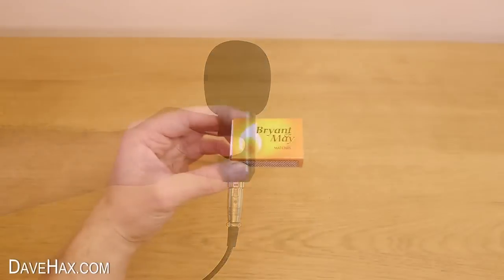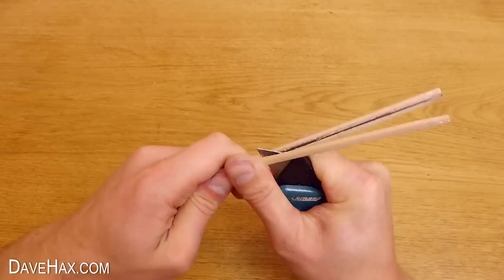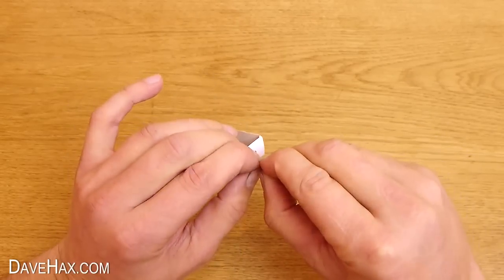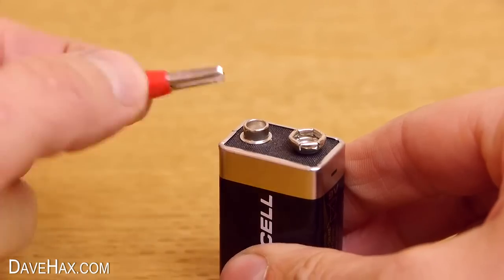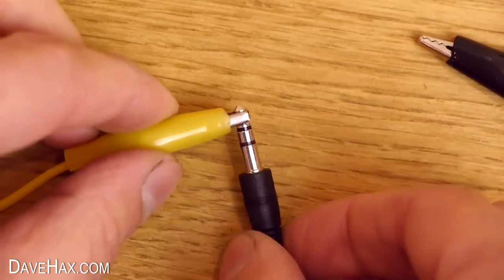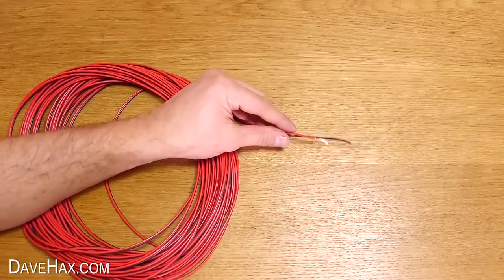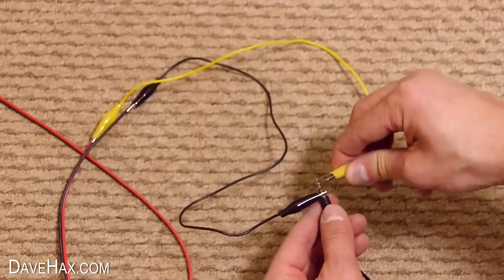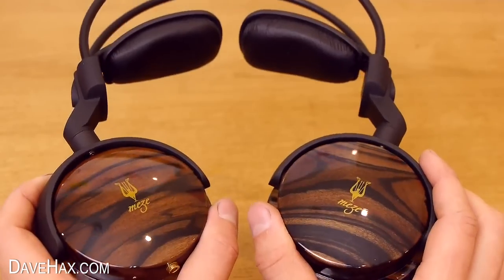Как сделать микрофон из спичечного коробка?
Пошаговая инструкция по изготовлению простого микрофона из подручных средств.